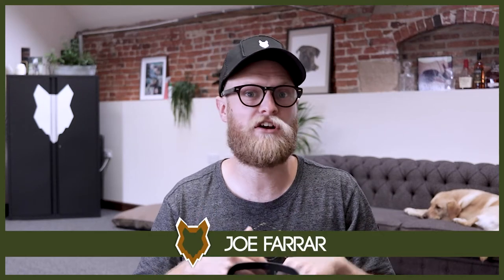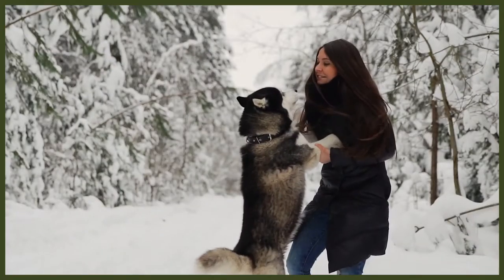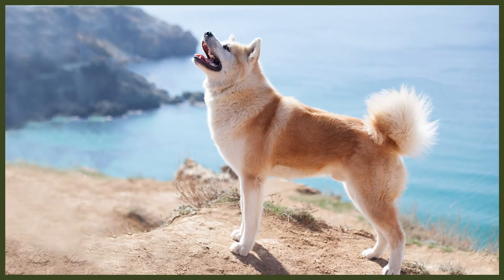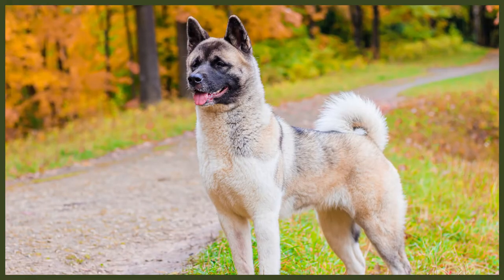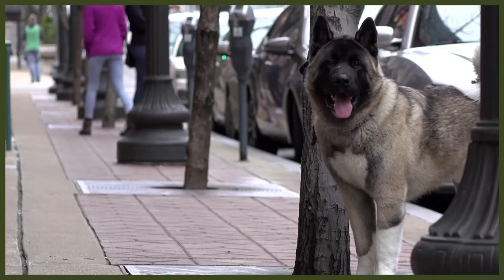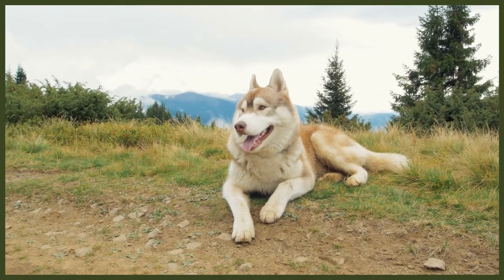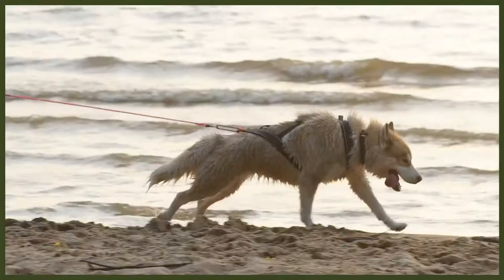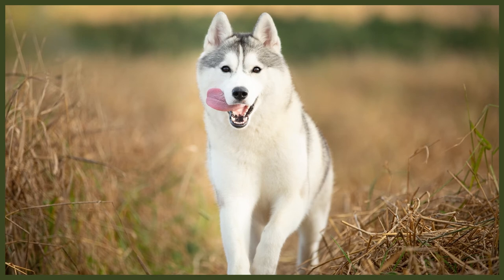HUSKY VS AKITA! What's The difference!?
HUSKY vs AKITA! What's The difference!? Both the Husky and Akita are beautiful and hard working dogs, but it is easy to get the 2 mixed up, so in todays video we break down the differences between the Husky and the Akita!

These videos are made and aimed at adults in a stage of their life to purchase or adopt a dog, we want to help them choose the right breed and become excellent canine leaders to help end the number of dogs that end up in shelters.